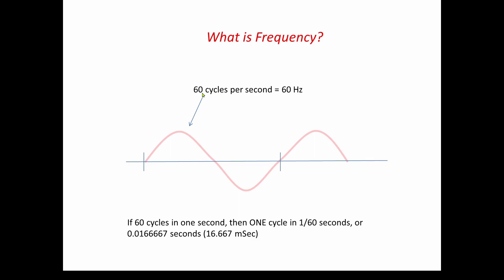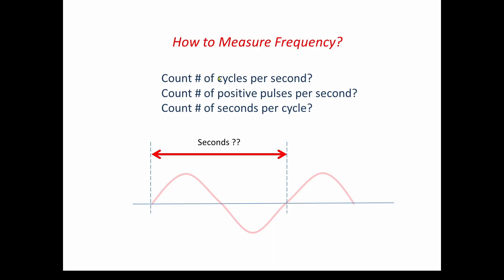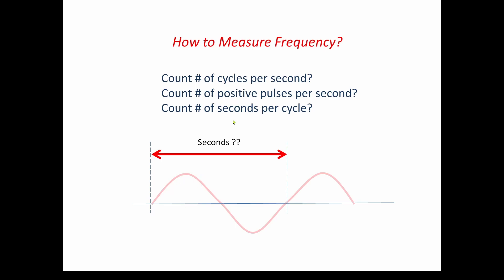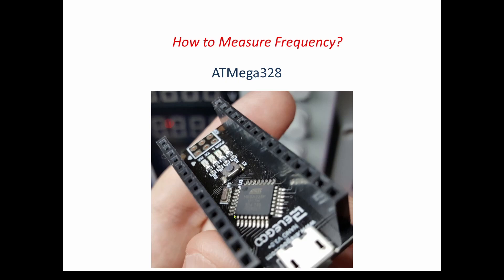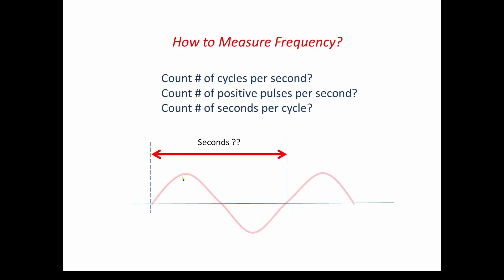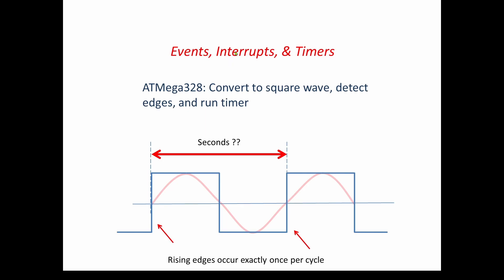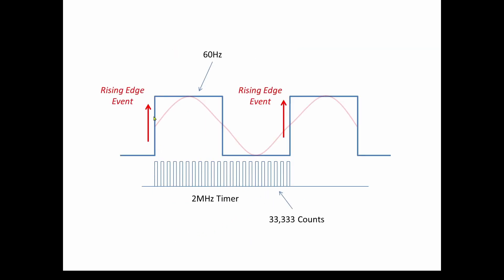Frequency Monitor Part 1: Design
We build an frequency sensor using a ZMPT101B and an Arduino to measure and chart the frequency of the voltage at your wall outlet. We explain the typical ranges of utility voltage frequency, and solve some challenges in configuring and calibrating the frequency monitor. We use LTSpice to design and simulate the circuit, and also show how to stream the resulting data into Excel Data Streamer, and record a long duration CSV file for analysis and plotting.